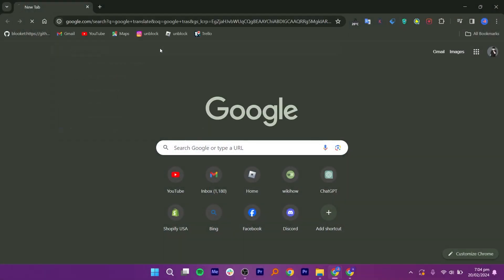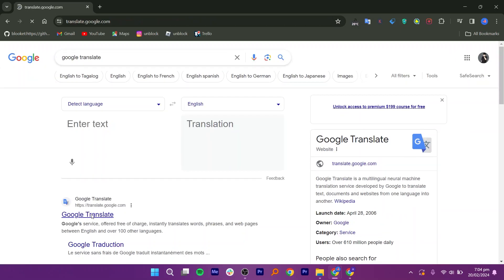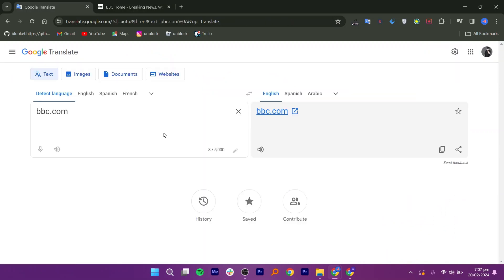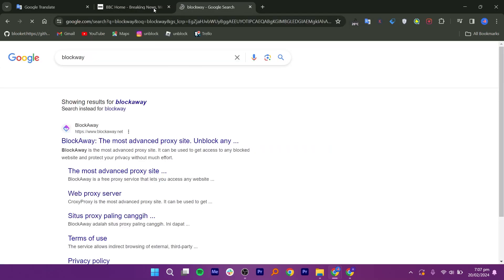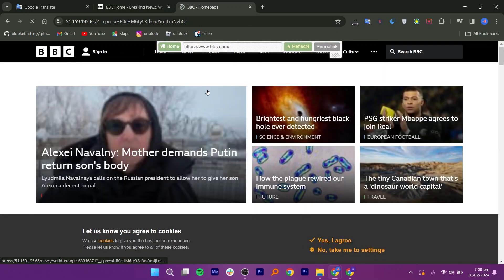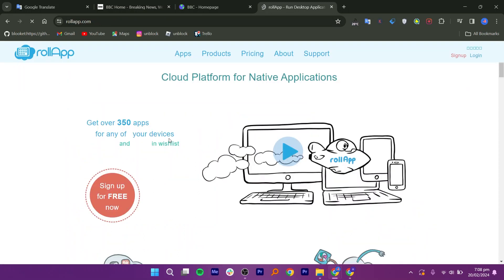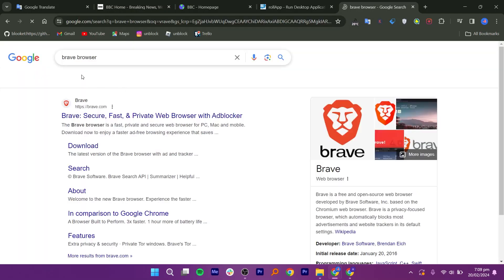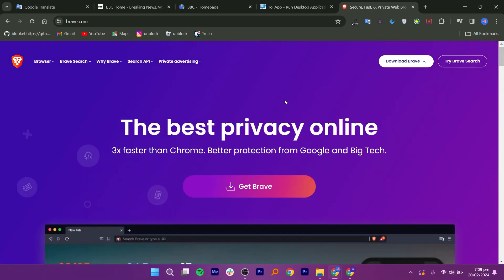How To Access Blocked Websites Without VPN (2025) Simple Tutorial